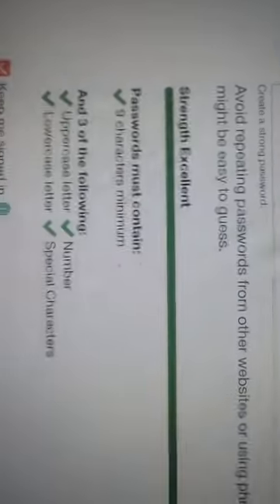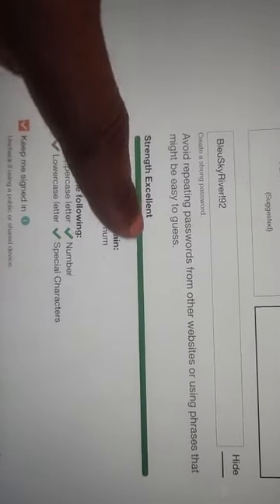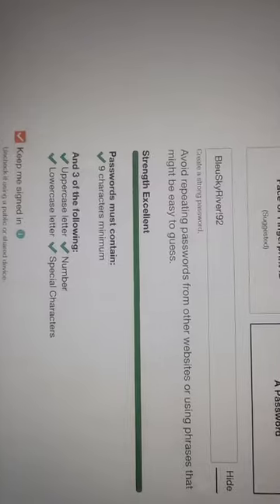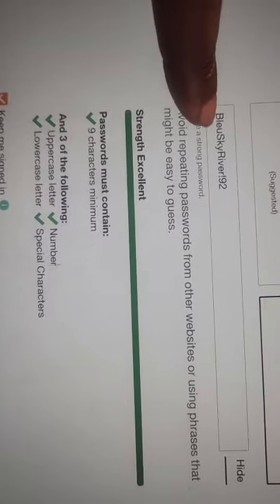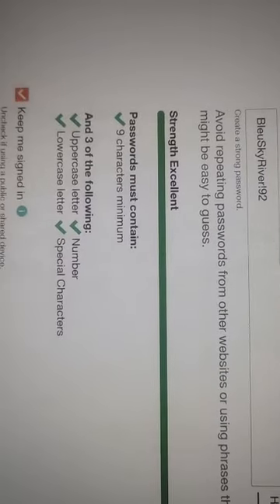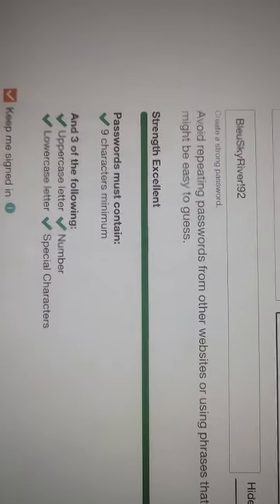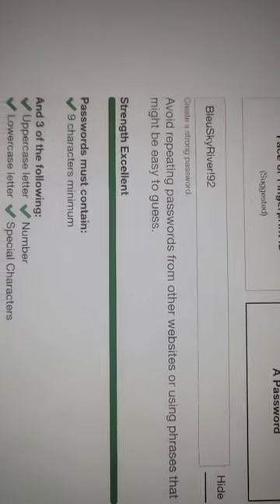College Presentations and Learning Journey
This channel features my college presentations, class projects, and academic assignments.